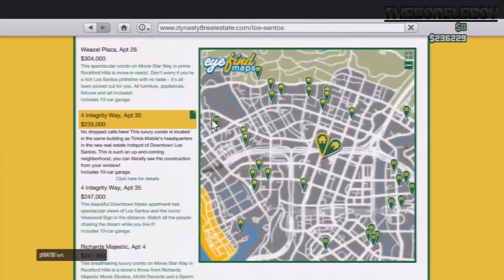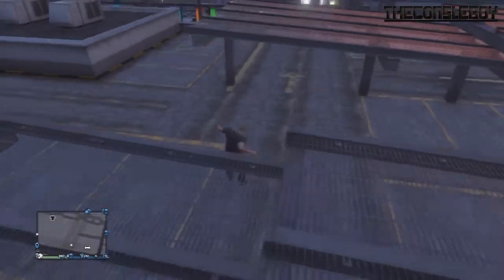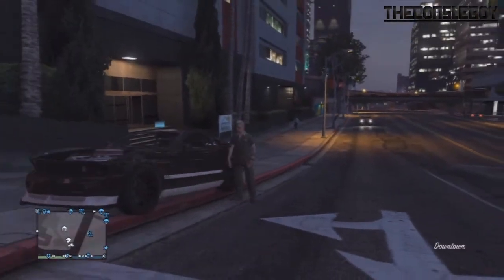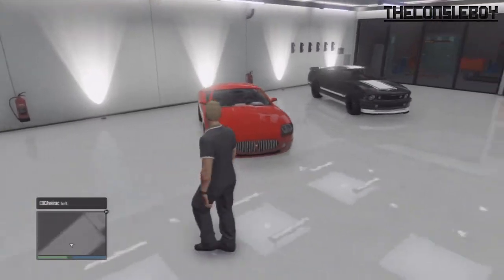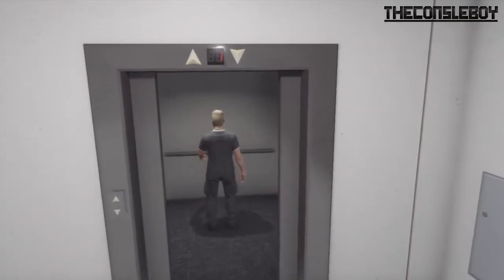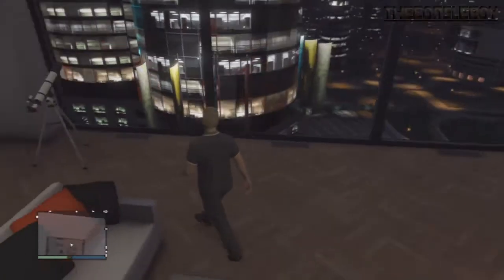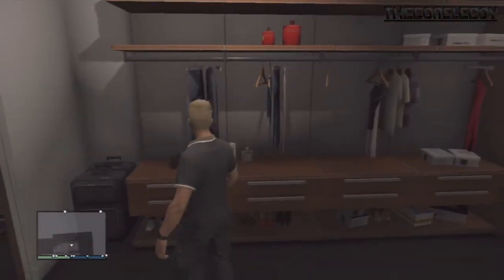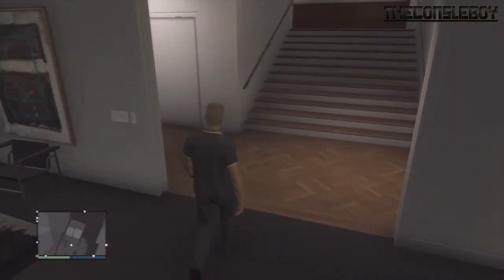GTAV - My First Apartment In GTA Online Tour (235k)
It really took me a long time to get this long awaited Apartment but it was worth it. So i hope you guys enjoy this video while i just dish out my whooping $235k straight into this nice apartment :D

Thanks and remember to like this video :D